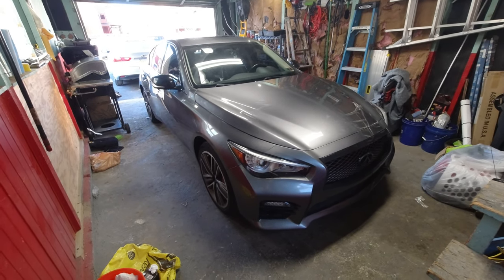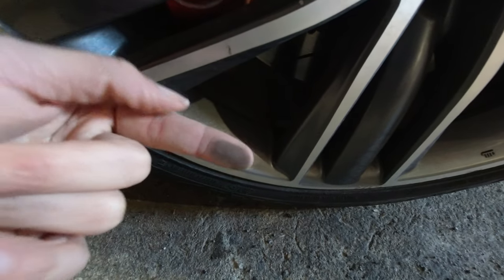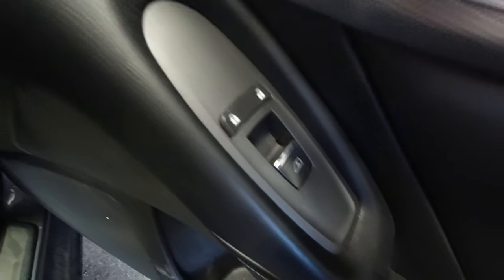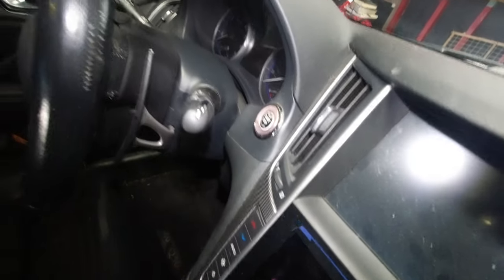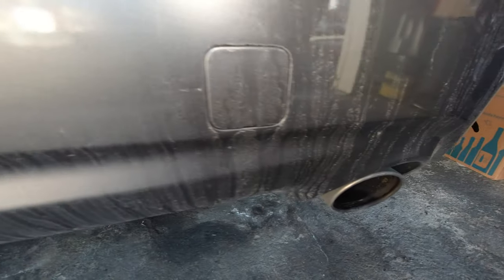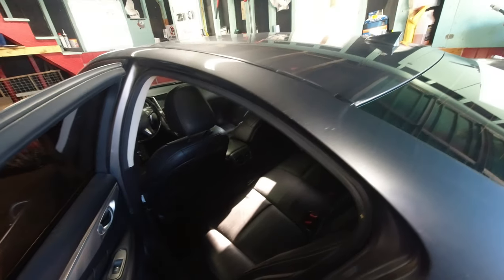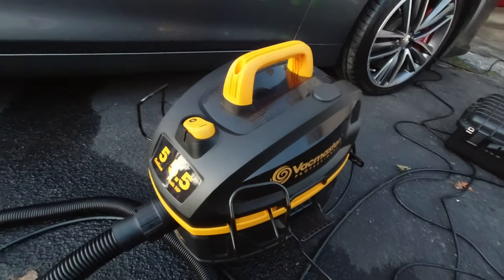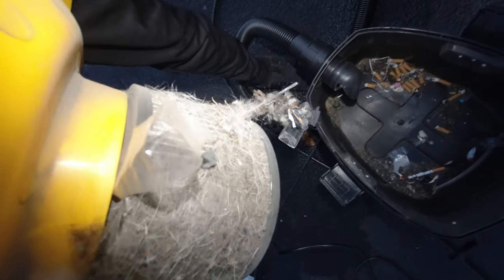Detailing a INFINITY!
DETAILING MY SECOND CAR... THIS IS A INFINTY TRANSFORMATION!